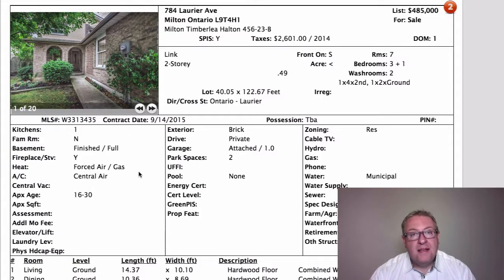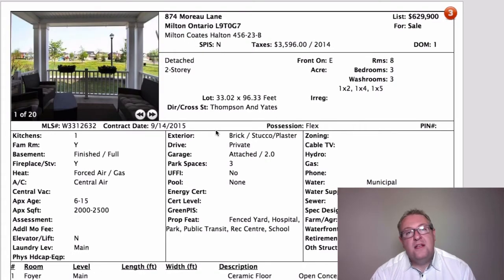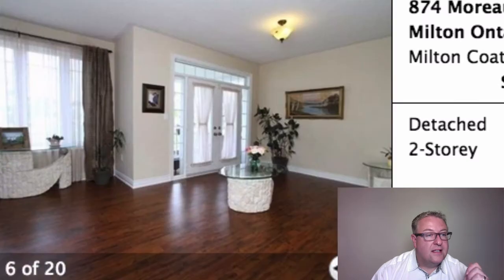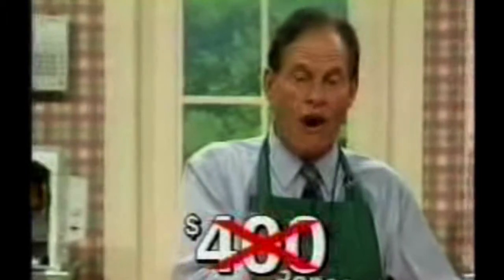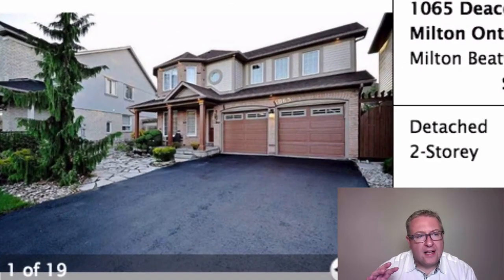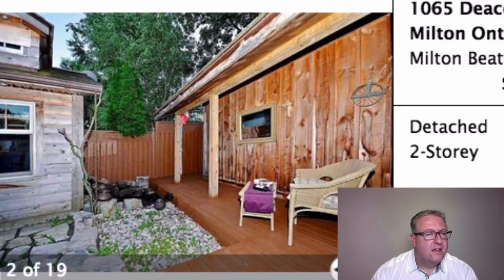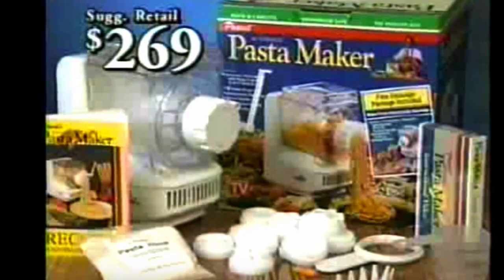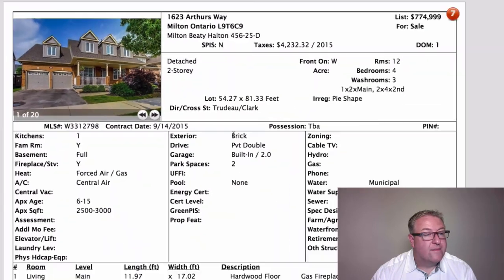Milton Daily Homes - September 15, 2015 - It Slices! It Dices!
- Do you remember those great infomercials from the 80's?  Ron Popeil and the Veg-O-Matic?

Well, a few of today's homes have dropped their price MULTIPLE times, and that can lose a lot of momentum.  I think they need a little magic from Ron to re-position their price drops... "BUT WAIT!  There's more..."

And I have some mixed feelings about a Timberlea home on a busier street - they’ve priced it right in the middle of two sales that probably represent the high and low prices that it could sell for.  Arthurs Way is NOT 3000 square feet, or even 2900 square feet.  It's not even 2875 square feet.  But folks - for today only - the size of this home is really and truly 2850 square feet.  How do I know?  Because that's MY floor plan.  Obviously I like the layout, and the asking price is $20k less than a very similar sale of that model just a few minutes away.

Also, this home on Crozier has already had three agents call about it... and it's not even ON the market yet.  We're launching Thursday, but you can get a sneak preview

The owners have put a lot of work into this one, and there's a big park just a few doors down, and a library you can walk to in less than five minutes.